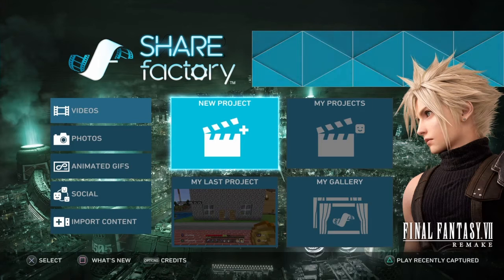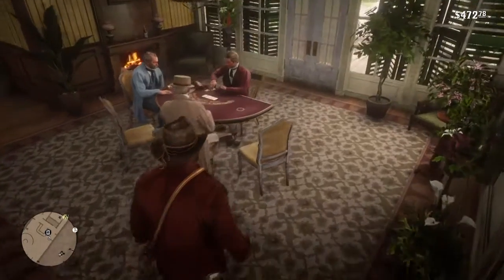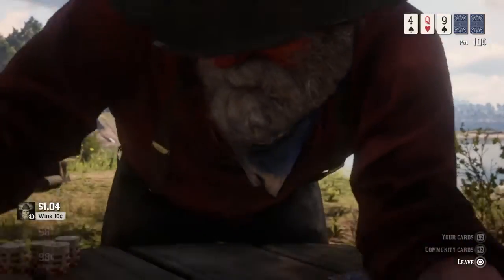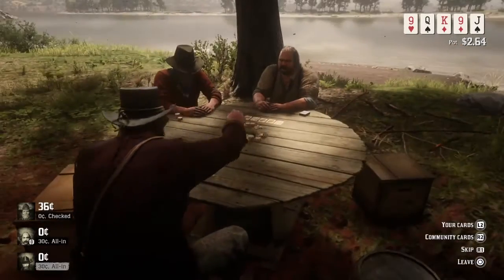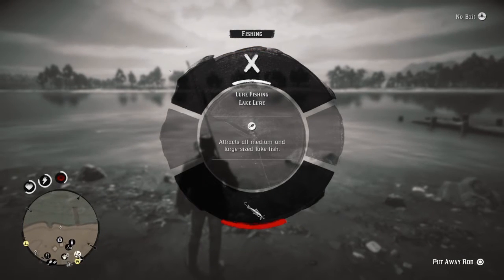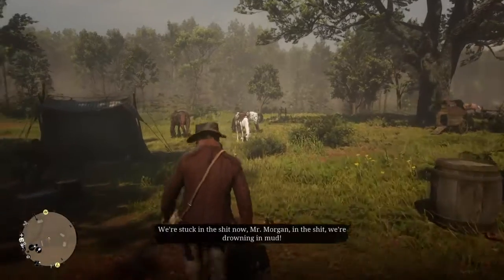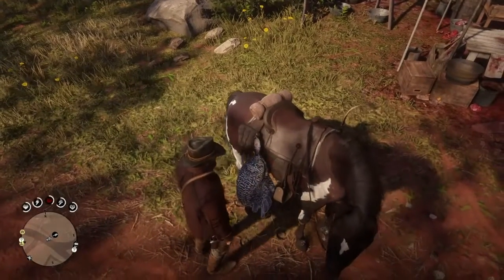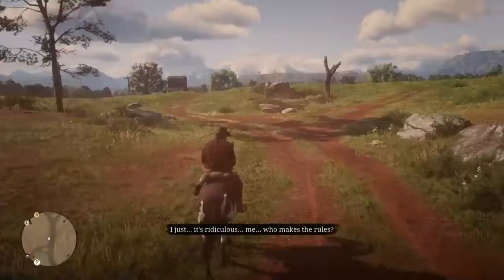How To Earn Money Fast In Red Dead Redemption 2